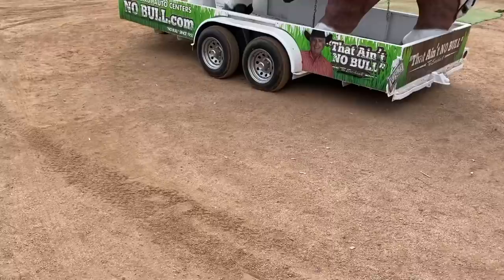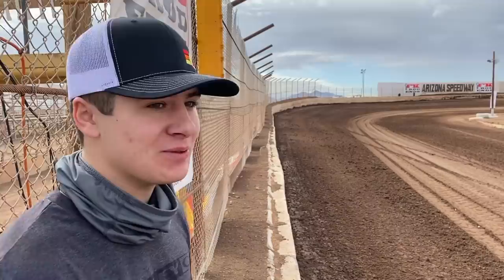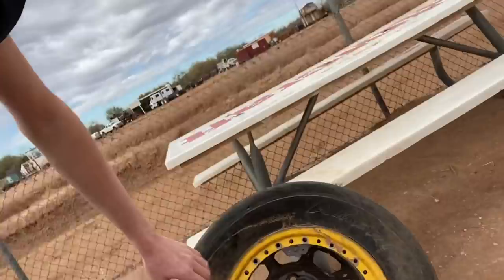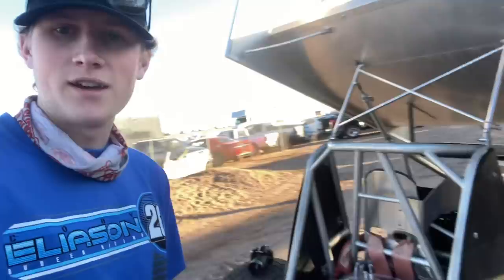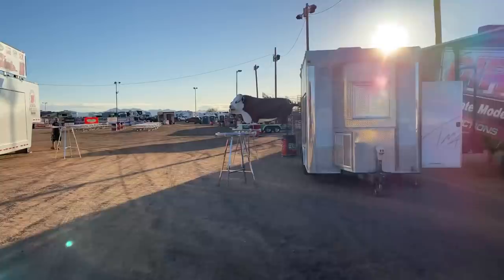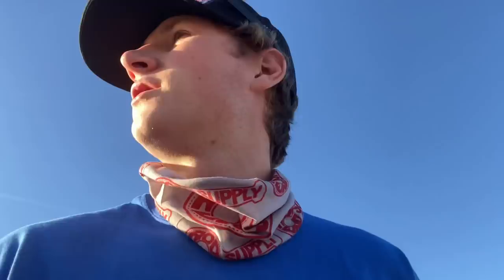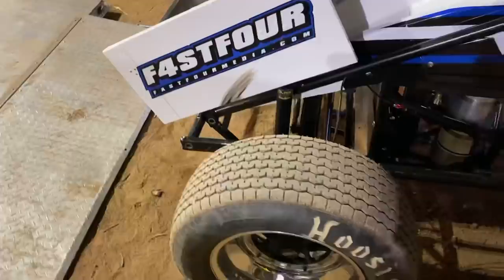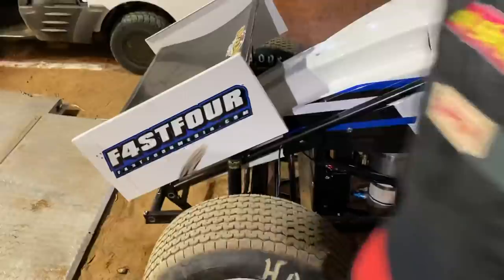Exploring Arizona Speedway + 410 Sprint Car Racing!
Follow along with me as I check out the Arizona speedway facility! Pretty cool place with lots of diverse racing action and activities!